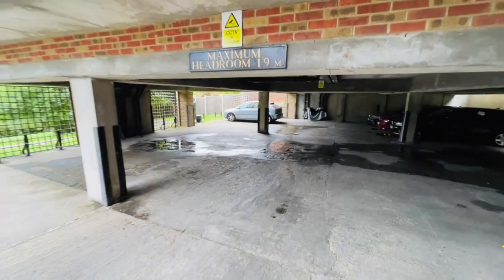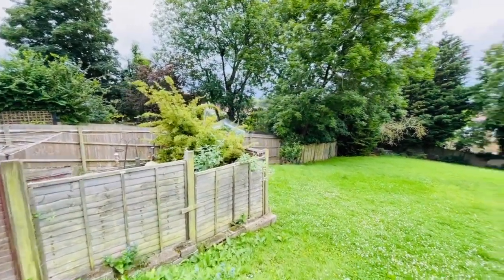Watch this video for this two bedroom flat for sale in Cantwell Road SE18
* TWO BEDROOMED FIRST FLOOR FLAT * ONLY TWO FLATS USE THE COMMUNAL ENTRANCE * REFITTED MODERN KITCHEN * SHARE OF FREEHOLD *  999 YEAR LEASE FROM 2015 * ELECTRIC HEATING * OWN PARKING SPACE * EXPANSIVE COMMUNAL GARDENS * DOUBLE GLAZING *

Beaumont Gibbs are offering this lovely two bedroomed first floor purpose built flat for sale. Situated in a very desirable road within the Shooters Hill slopes, the owner informs us that she has lived at the flat since it was first built, so has only ever had one legal owner, which should tell you how much she has enjoyed living here. The property is very well kept internally and externally too, as the block runs their own management company. See our video walk through tour for a more detailed look.

Beaumont Gibbs Property Blog.

Looking to buy a home in or around SE18 register here!

Looking to rent a home in or around SE18 register here!

Beaumont Gibbs properties for sale.

Looking to sell your home or rent out your property in or around SE18, book your valuation here.